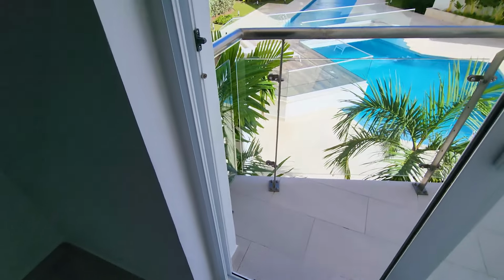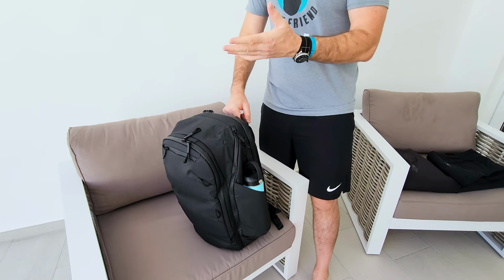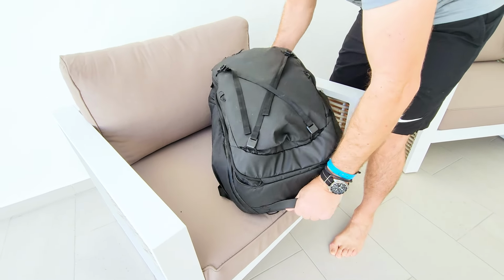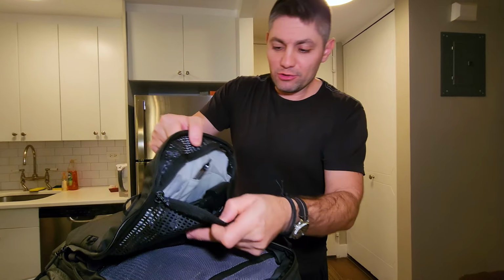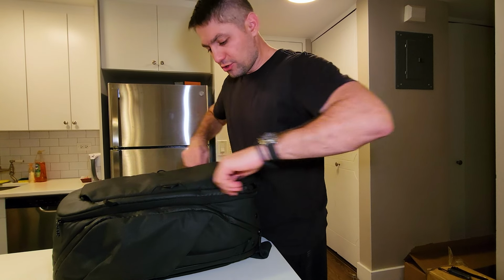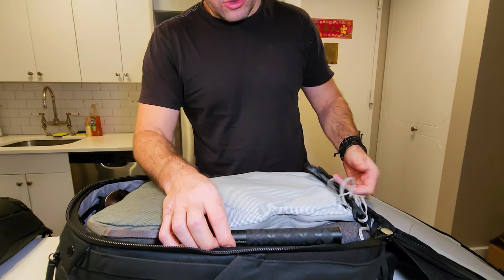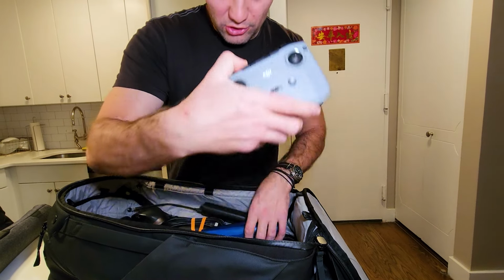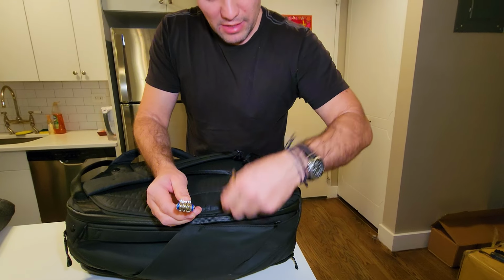Peak Design 45L Travel Backpack Review: Your next travel bag?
The Peak Design Travel Backpack is a genius design. The unique features, innovative design and quality materials easily make it one of the best bags I have ever tried. This is by far the best most advanced travel backpack on the market.

🛹 Products I use:
Peak Design Tripod
Peak Design Universal ebike mount
Peak Design Mobile Creator Kit
Peak Design Mobile Wireless Charging Stand
Peak Design Motorcycle mount

Quad lock phone holder
Quad lock case Samsung S21 ultra
Quad lock car mount
Quad Lock Sports Armband

⛑️ My safety gear:
For Predator, TSG Pro, Fox Pro Frame and State helmets check this

🎥 My filming gear:
360 RS Insta